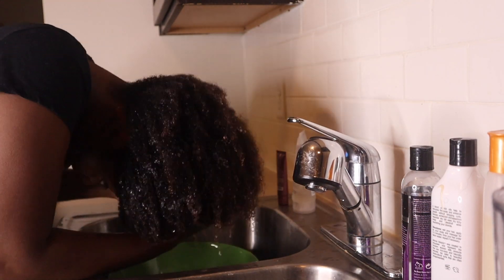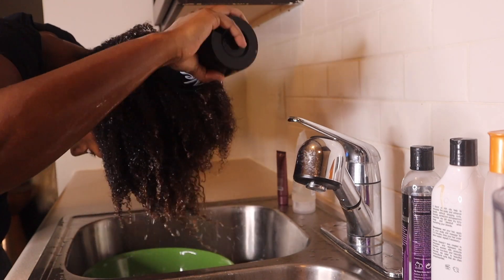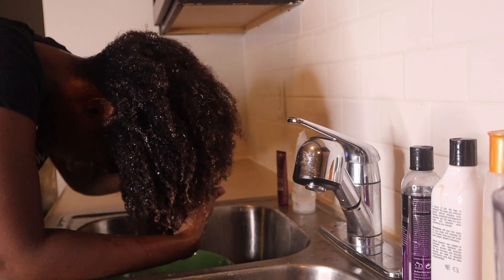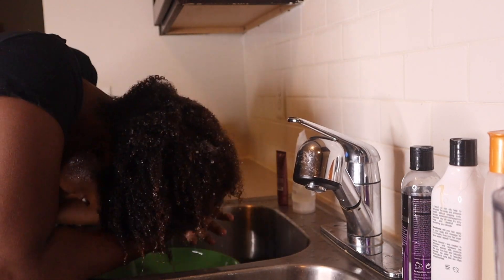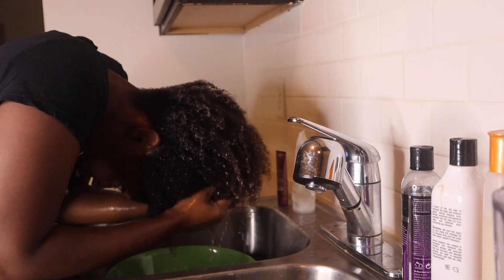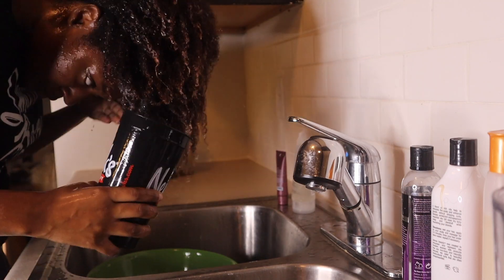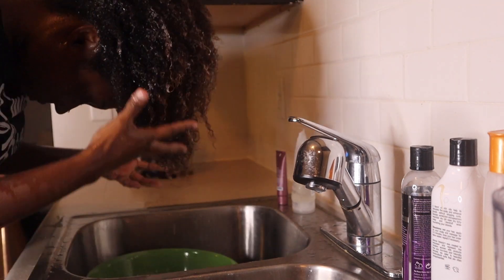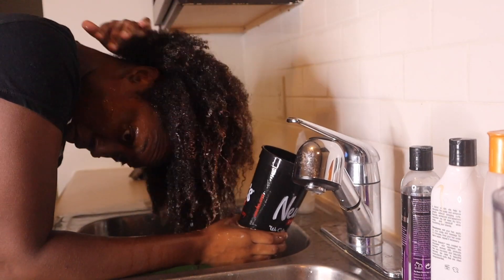I Tried The Bowl Method & The Squish to Condish Method 🤔On My Type 4b/c hair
I hope you enjoyed this experiment testing the Squish to Condish and Bowl Method on my 4b/c natural hair. Check back every Tuesday, Thursday, and Sunday for a new upload.

Enjoy reading about hair, beauty, and lifestyle? Head over to my blog for new content every Monday and Wednesday

If you're interested in hair coaching, health coaching, YouTube coaching, etc., be sure to click the link below for pricing and scheduling!

PRODUCTS MENTIONED
The Mane Choice 3-in-1 Conditioner
Giovanni LA Natural Styling Gel